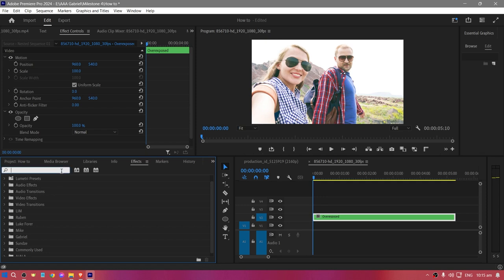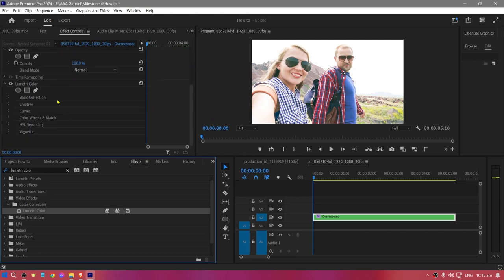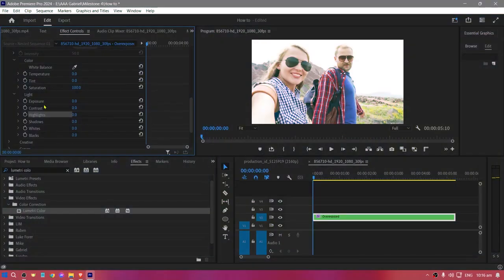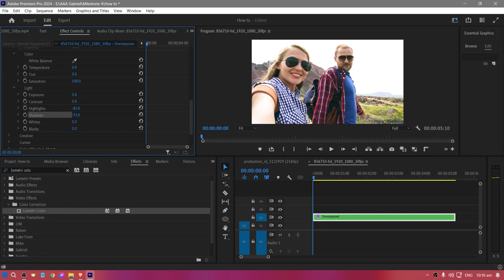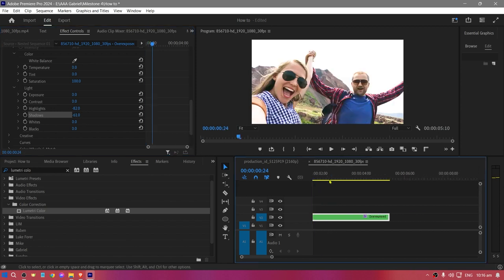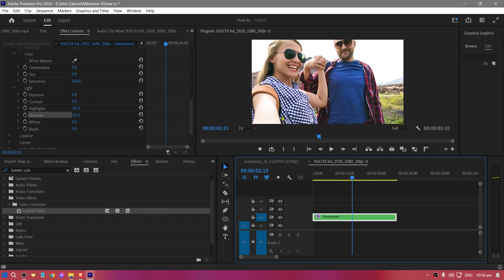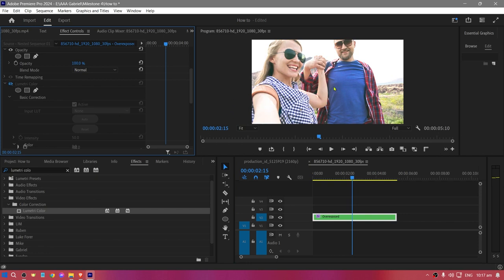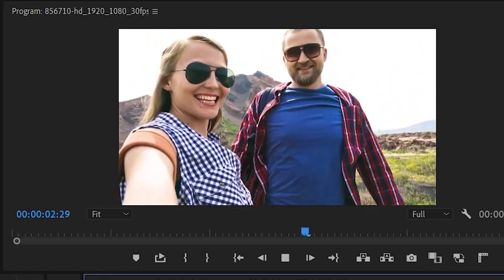How To Fix Overexposed Video in Premiere Pro (Quick & Easy)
How To Fix Overexposed Video in Premiere Pro | Overexposed Video Premiere Pro

🧠 Learn How To Fix Overexposed Video in Premiere Pro. This video editing tutorial explains how to correct an overexposed video using Adobe Premiere Pro on your laptop or desktop computer. You can easily fix any overexposed video after following this Premiere Pro tutorial. Make sure to watch until the end so you don't make any mistakes.

00:00 - Intro
00:08 - How To Fix Overexposed Video in Premiere Pro

📝 Topics covered in this tutorial:
- How To Fix Overexposed Video in Premiere Pro
- Overexposed video premiere pro
- Adobe Premiere Pro tutorial
- Video editing
- Fix overexposed video premiere pro
- How to fix overexposed video in Adobe Premiere Pro
- Correct overexposure Premiere Pro